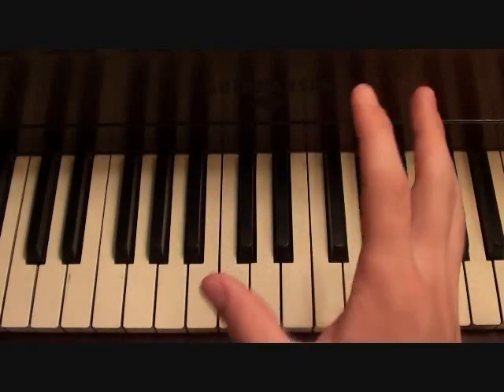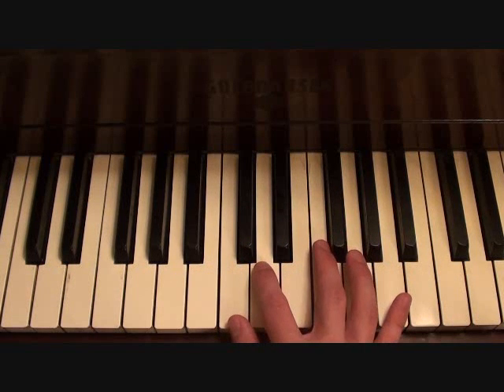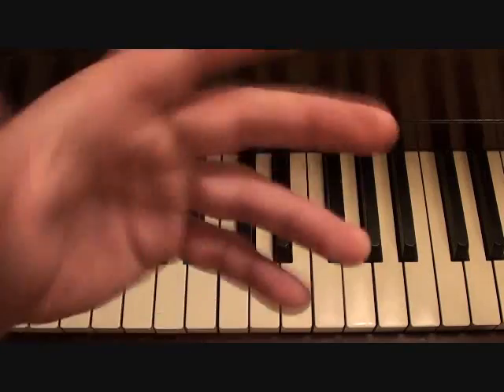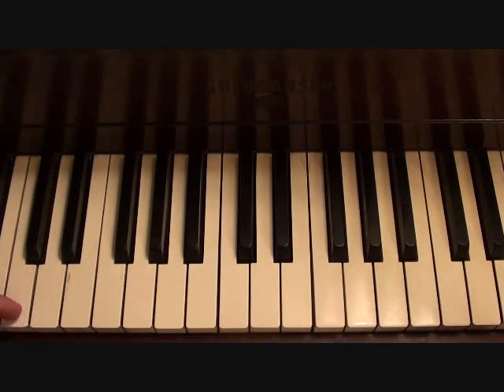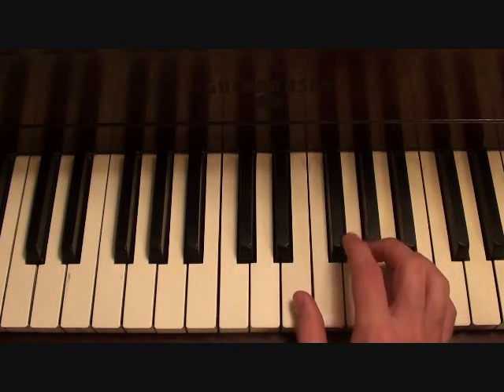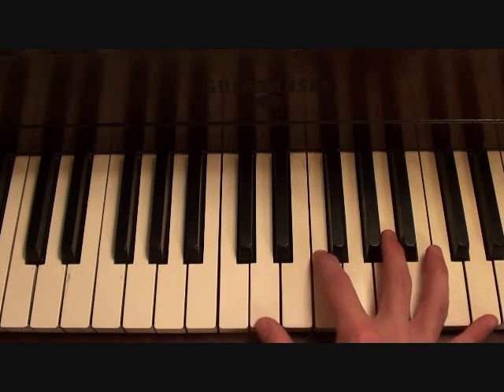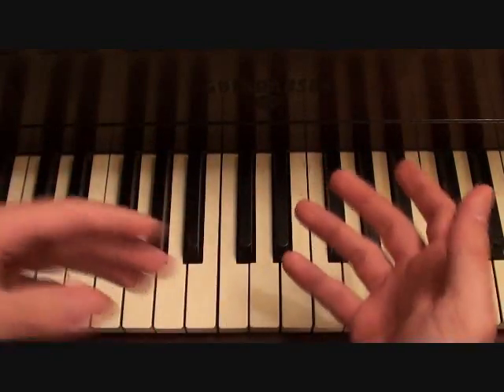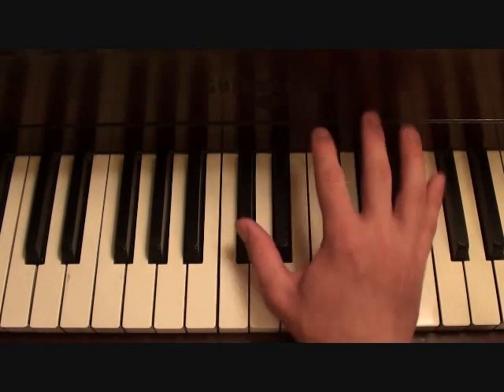Stapleton - Earl Sweatshirt (Piano Lesson by Matt McCloskey)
I walk you through a step by step lesson and teach you how to play "Stapleton" by Earl Sweatshirt on piano.

Cheers,
-Matt

-Mark Twain